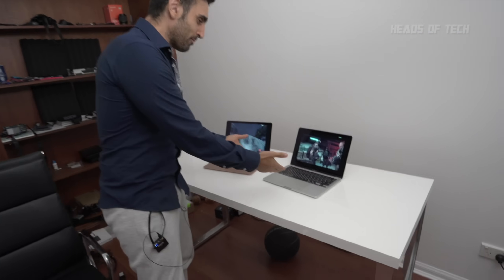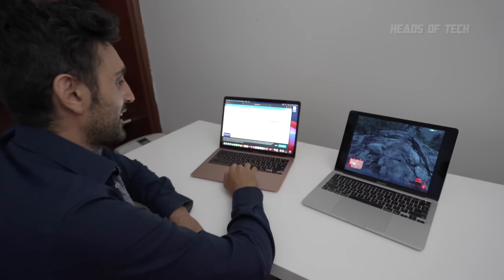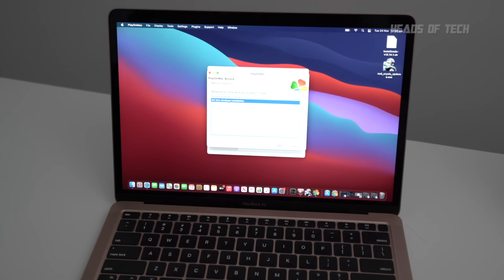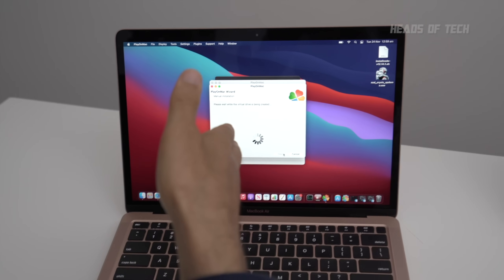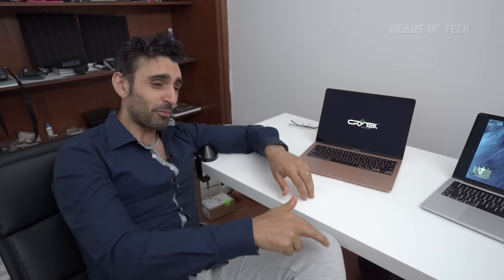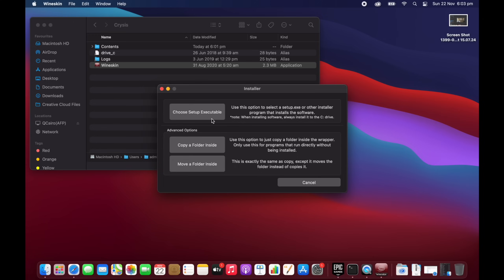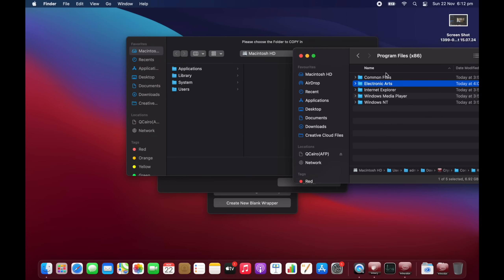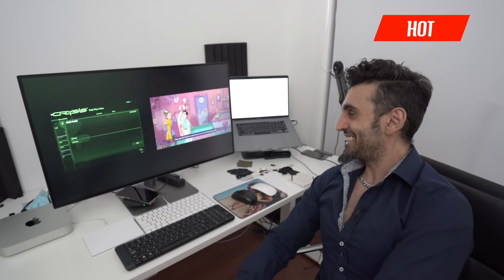How to Run x86 Windows Apps and Games on M1 Macs | FREE Win Emulator Guide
In this FREE guide we walk you through two methods on how to install Windows apps and games on macOS using WinE. The methods are demonstrated on both Intel and M1 chipped Macs and have been used to run apps like MS Paint, Leisure Suit Larry and of course, Crysis.

CREDITS
Audionautix - United We Groove